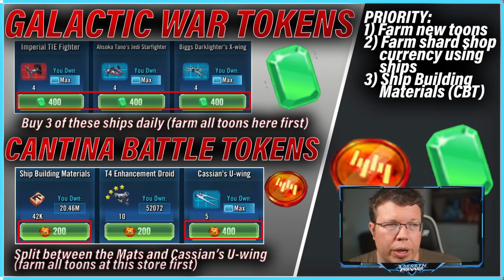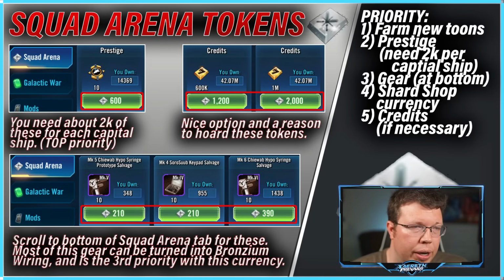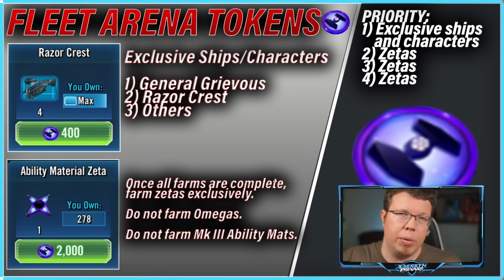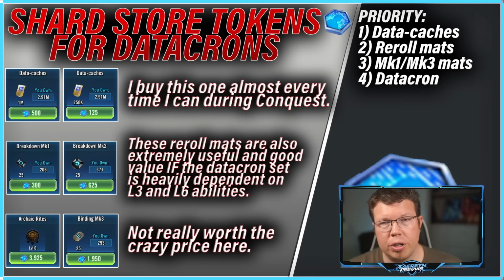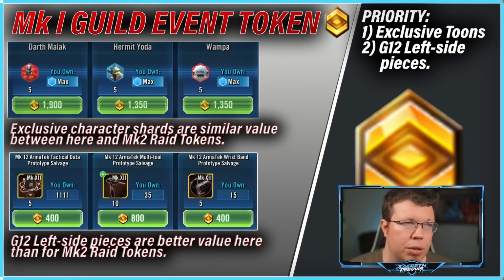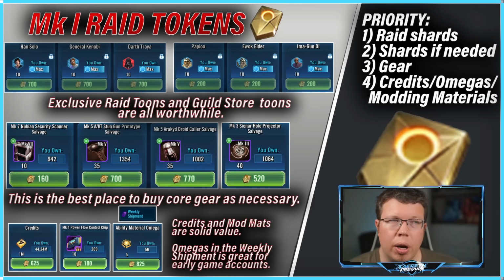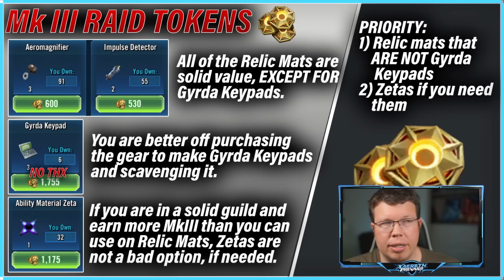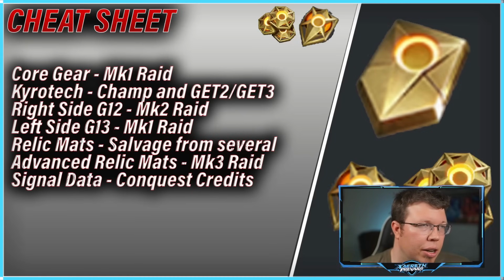HOW TO SPEND YOUR RESOURCES WISELY AND EFFICIENTLY (w/ timestamps!)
Let's get this updated shall we?

Timestamps:

0:00 Intro
1:23 Credits
4:10 Galactic War Tokens
4:10 Cantina Battle Tokens
5:33 Squad Arena Tokens
7:27 Guild Tokens
10:10 Fleet Arena Tokens
11:37 Championship Tokens
12:37 Shard Store Tokens
14:19 Datacrons w/ SS Tokens
15:33 Conquest Credits
17:06 Ally Points
18:00 GET 1
19:27 GET 2
20:08 GET 3
21:49 Mk1 Raid Tokens
23:57 Mk2 Raid Tokens
24:36 Mk3 Raid Tokens
26:01 Legend Tokens
28:13 Cheat Sheet